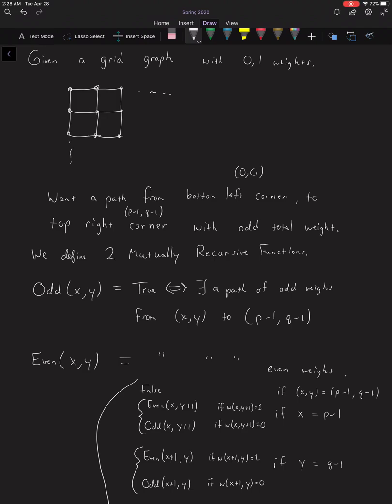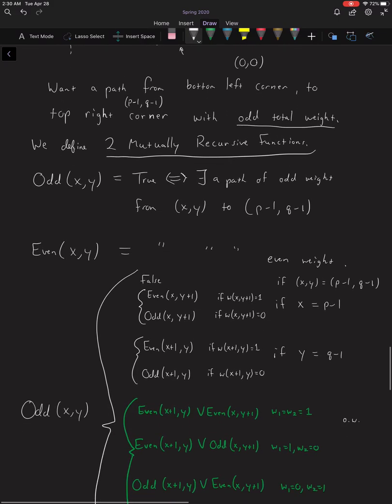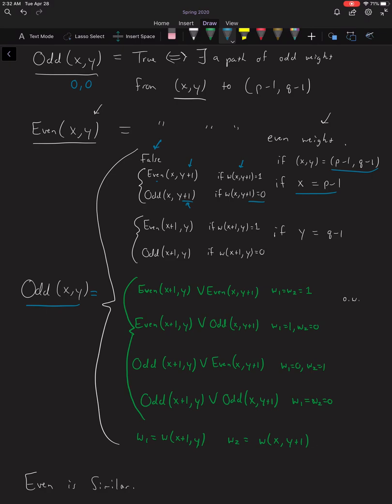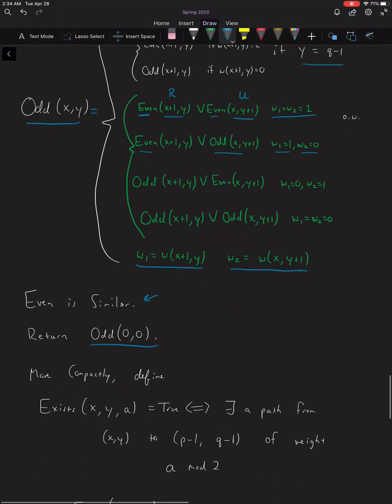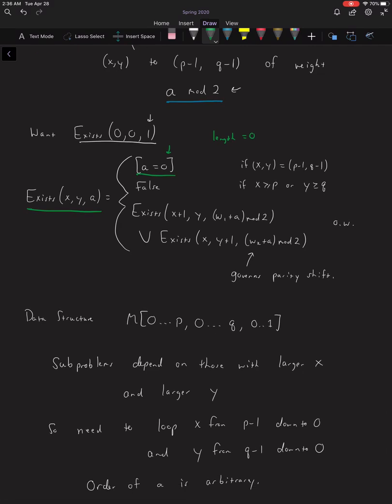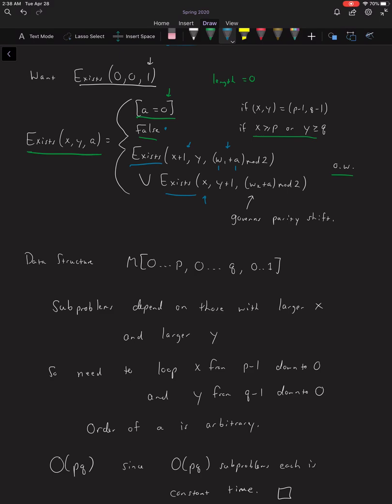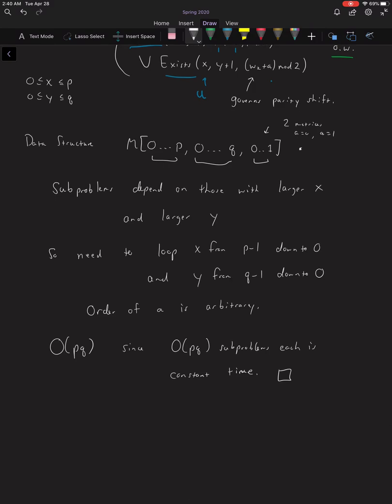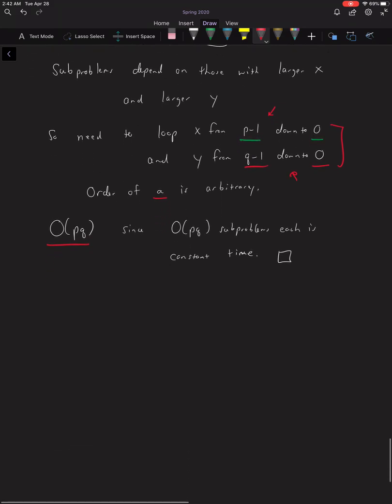Practice final problem 1